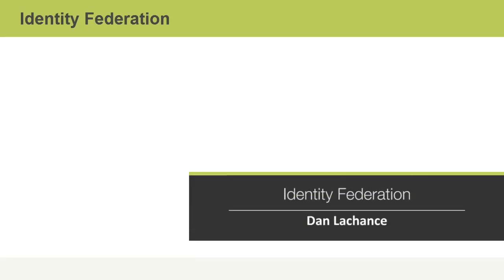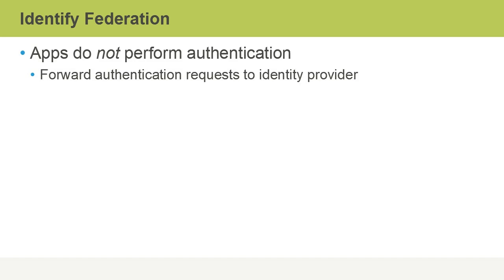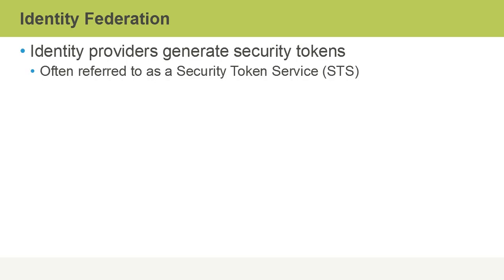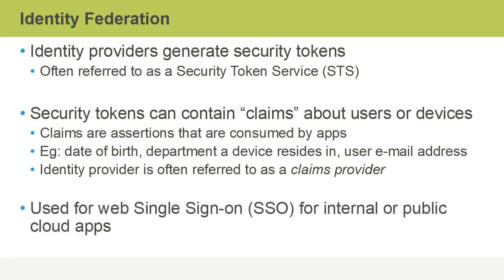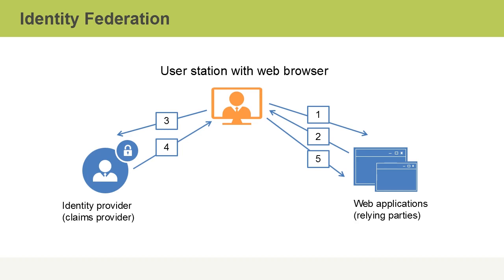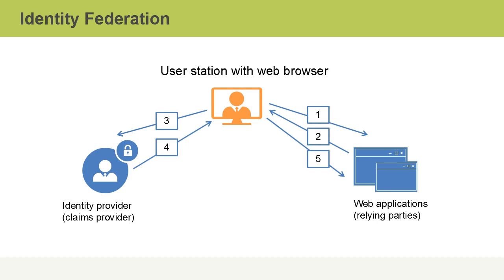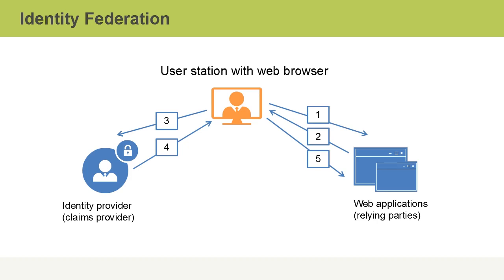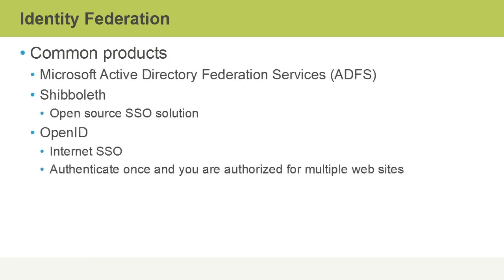Identity Federation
In this session we will discuss about Identity Federation.